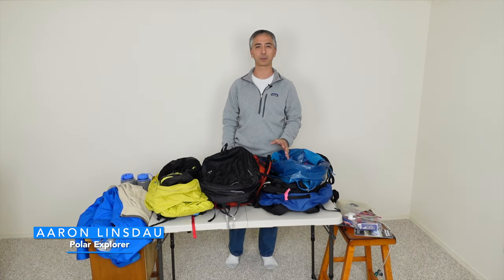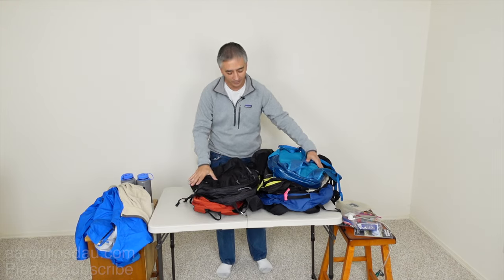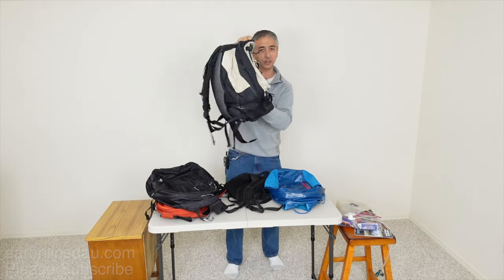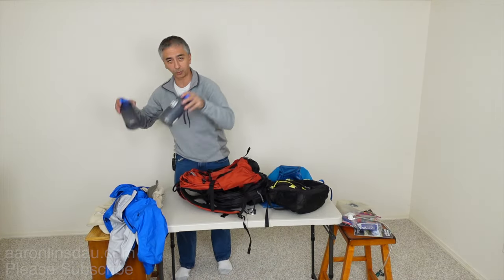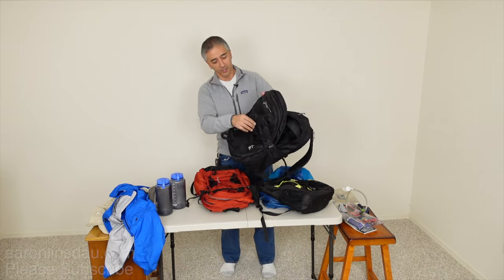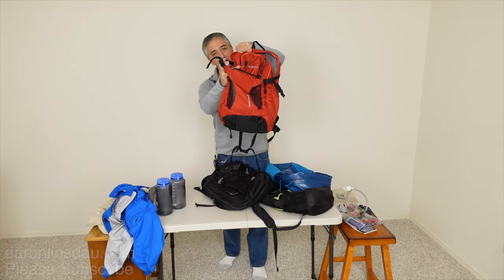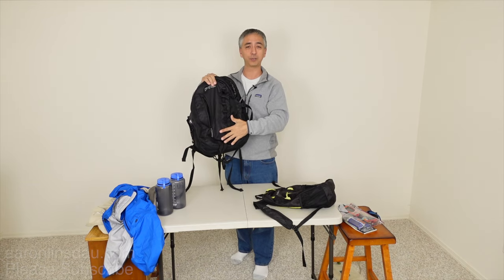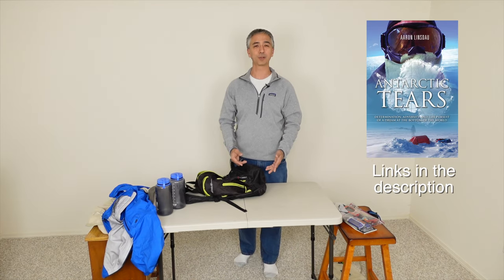How to Choose a Day Hiking Backpack BEGINNER Advice (4k UHD)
Choosing the right day hiking pack can be a daunting task. There are so many backpacks on the market, it seems nearly impossible to choose. I share my experience of 1000's of miles of hiking and the backpacks I've loved and disliked. And, at the end of the video, I share my favorite two backpacks for summits and day hiking that will totally surprise you.

Arcteryx Backpacks
Eddie Bauer Stowaway Packable 20L
Black Diamond Speed 40 pack
Eddie Bauer Highpoint 30
Gregory Backpacks
Kelty Backpacks